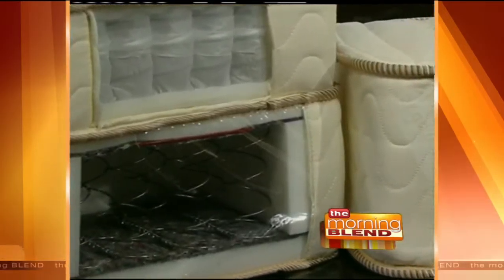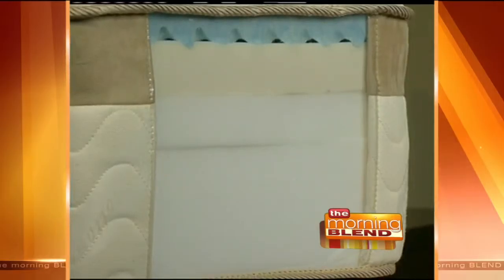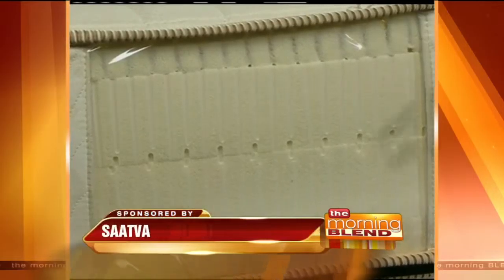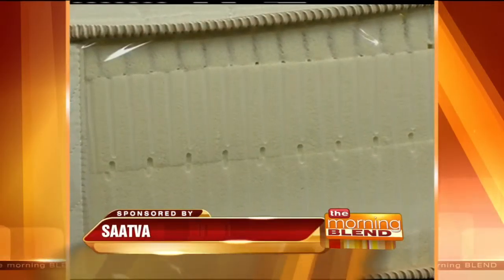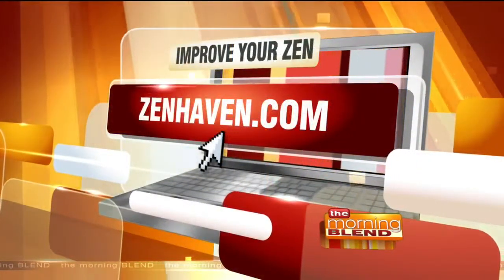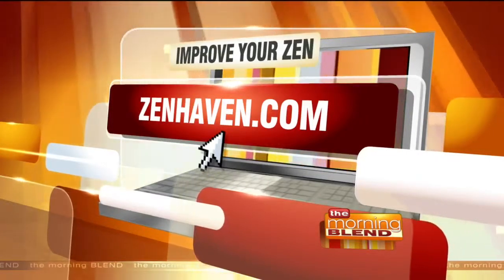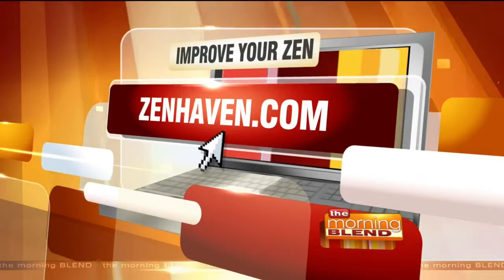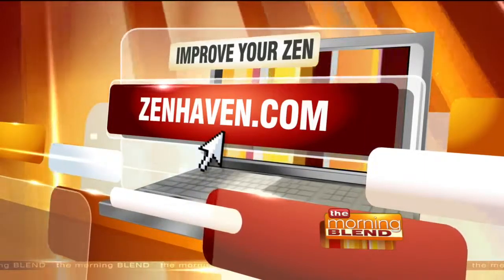Improve Your Nighttime Zen for Better Sleep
We spend a third of our lives asleep! And as our lives are more hectic than ever and getting enough sleep and relaxing is always a challenge, it’s even more crucial to have a comforting and relaxing oasis in our bedrooms. And while most people know a good mattress is key, they seemed stalled in buying a new one. With confusion, phony sales tactics and pressure associated with buying mattresses, consumer expert, author and decorator, Elizabeth Mayhew will provide mattress-buying tips as well as give her view